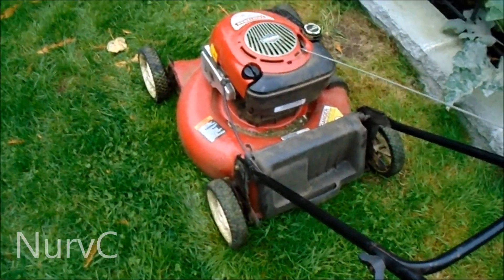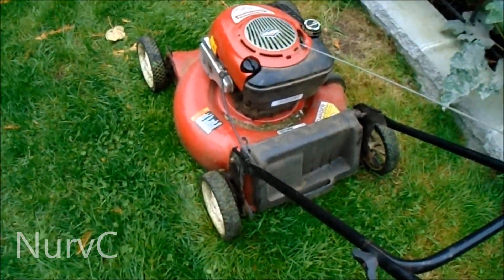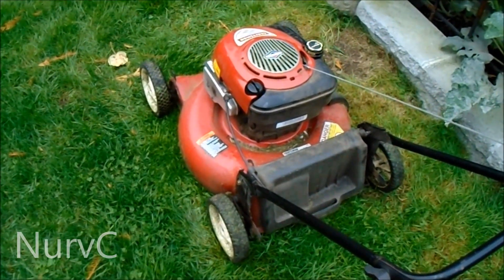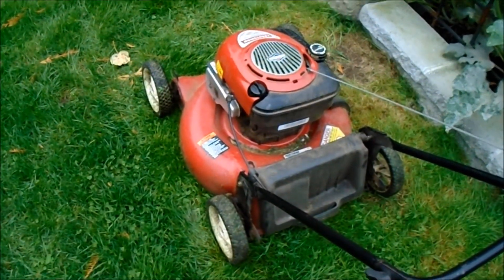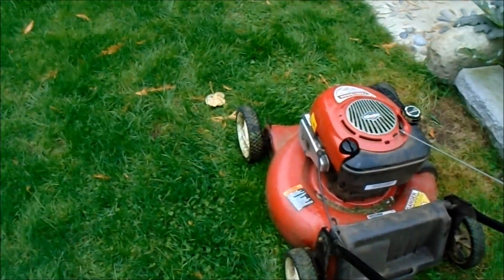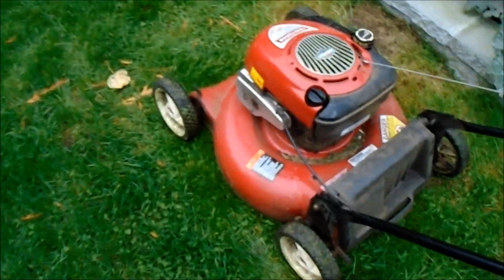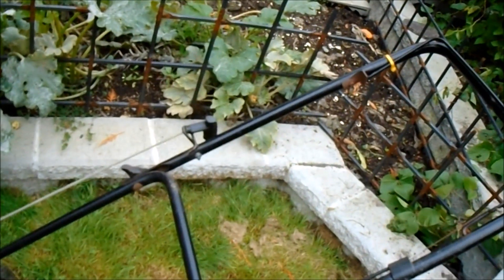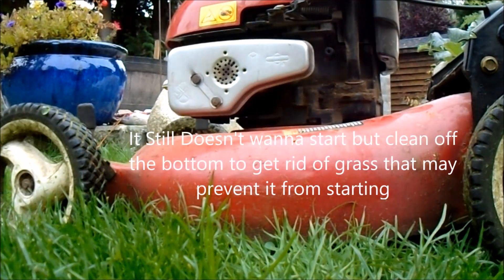How To Start A Old Lawn Mower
I Started a Old lawn mower
Didn't want to start
Lemon mower